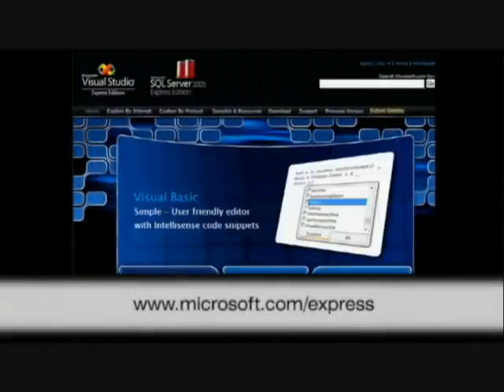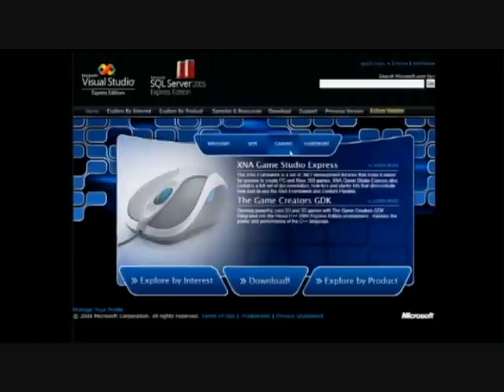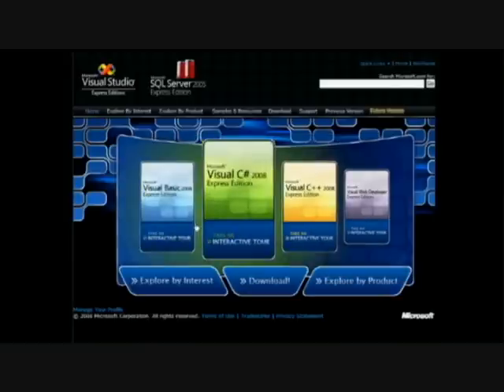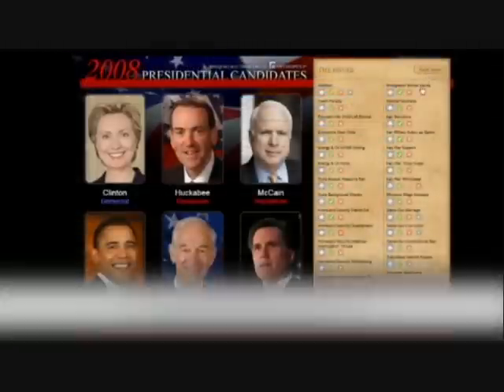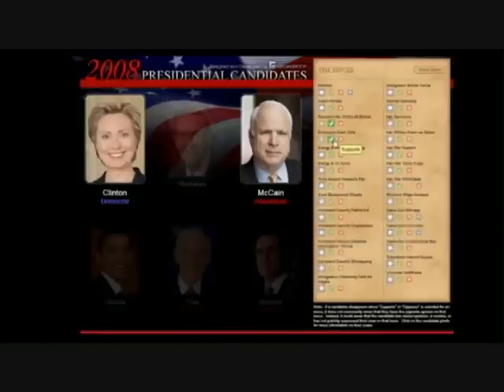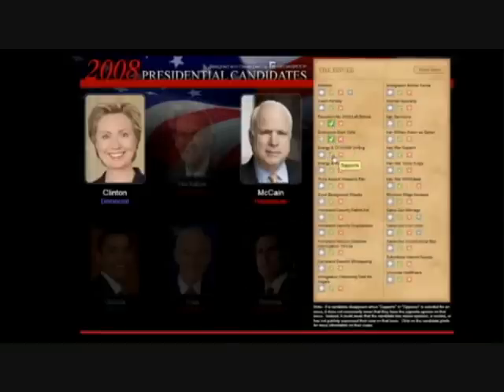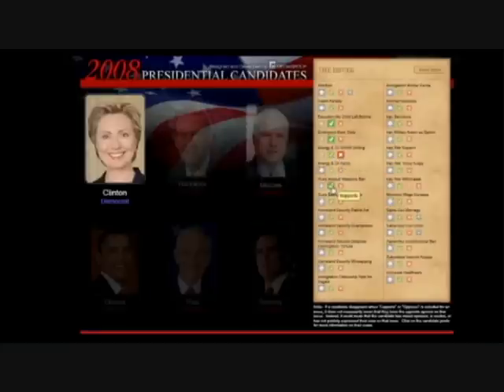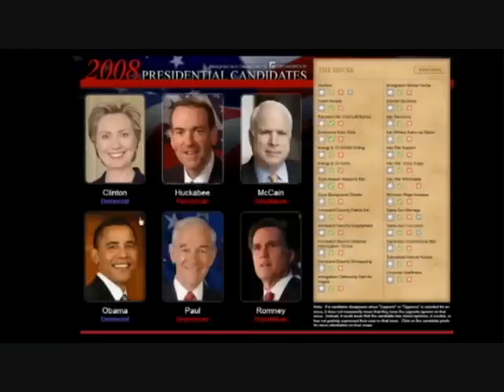An Introduction to Microsoft Silverlight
This video is a brief introduction to Microsoft's Silverlight technology.  Designed for the marketer considering this emerging tool, we take a quick look at the features and benefits of using Silverlight.